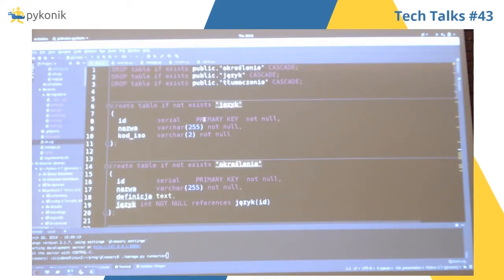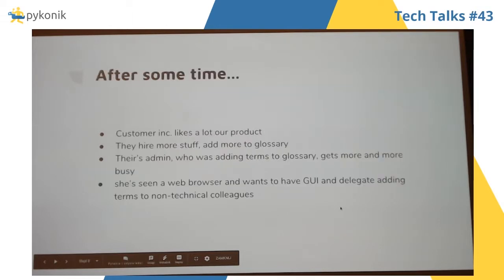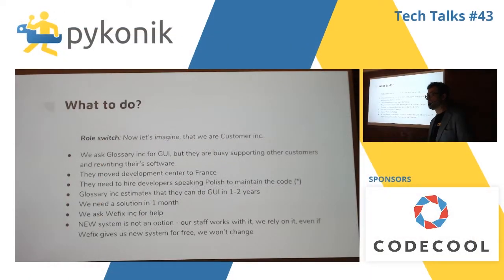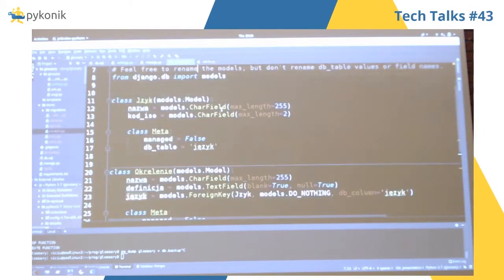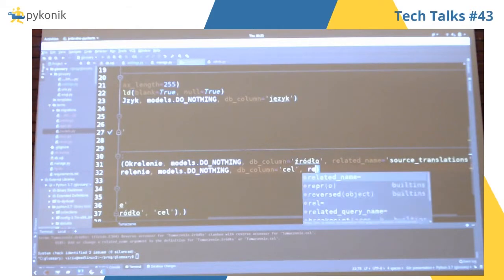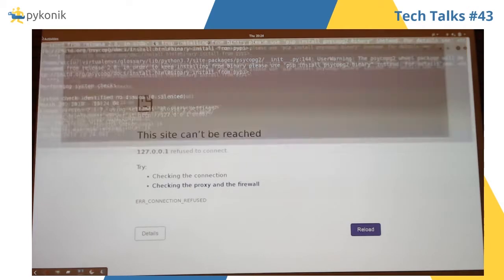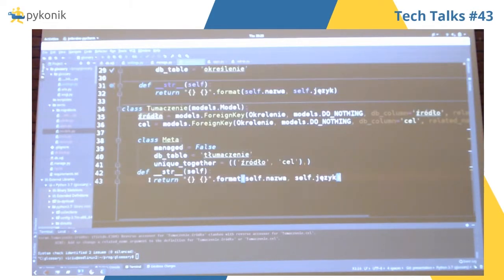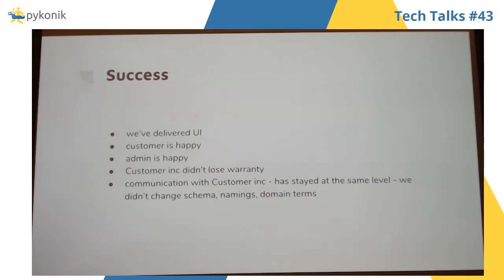Wiktor Kołodziej - How database design can affect your application's future - Pykonik Tech Talks #43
In this talk I'm going to cover how important is spending a few minutes more on a database design, showing how we can benefit from it in the future. I'm going to present an example app focusing on a simple good practice aspect - table naming. I'm also going to talk how we can deal with legacy, poorly designed database in Django and what we can do to improve our development experience. Topics covered are inspired by a real business project, currently deployed and working in production environment. Examples were modified and simplified to fit into a limited presentation time slot.

Wiktor automatyzuje nie tylko procesy biznesowe, ale również serwery i sieci. Programuje w Pythonie, specjalizując się w w tworzeniu nowych skalowalnych rozwiązań jak również wyprowadzaniu projektów z kryzysowych sytuacji (legacy code, legacy technologies). Po godzinach amator gier planszowych (również szachów), tenisa stołowego i wędrówek górskich.